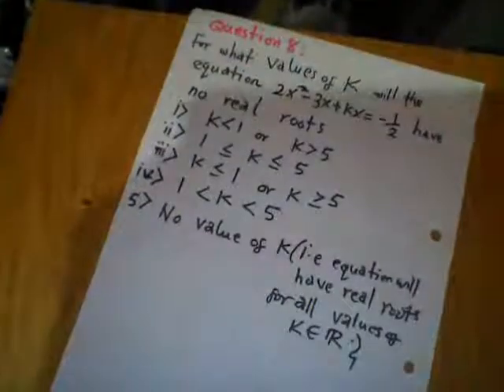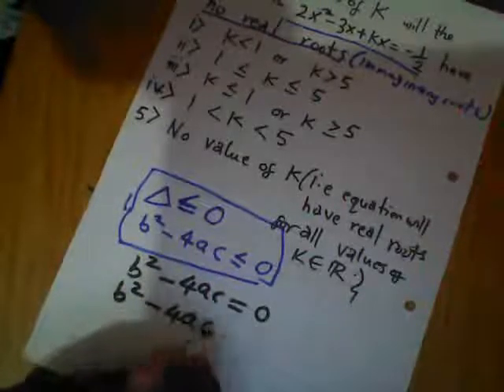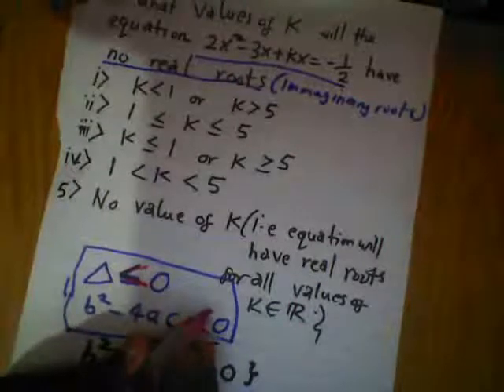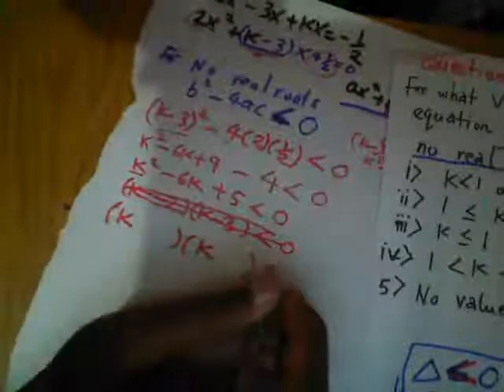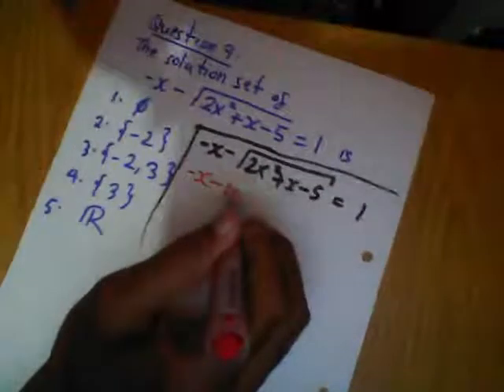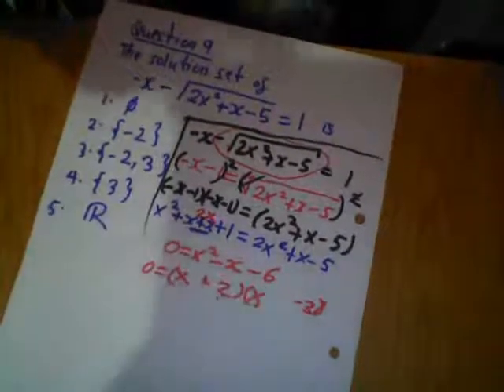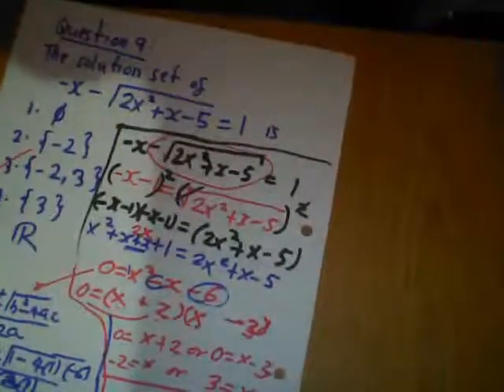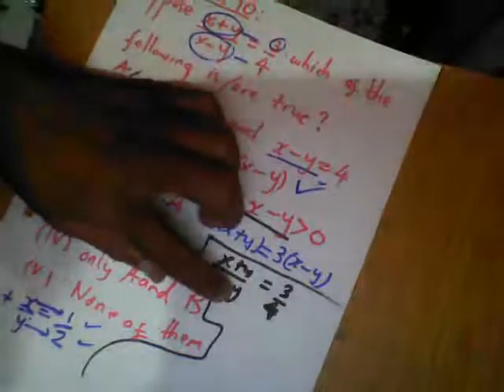MAT0511 2018 assignment 02 6Quadratic, exponential,Radicals logs, half life & exponetial Decay,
MAT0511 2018 assignement 02 6Quadratic, exponetial,Radicals logs, half life & exponetial Decay